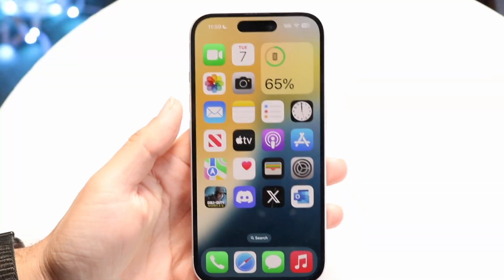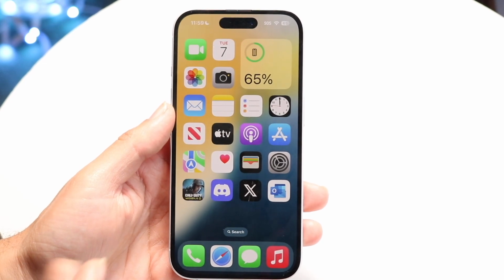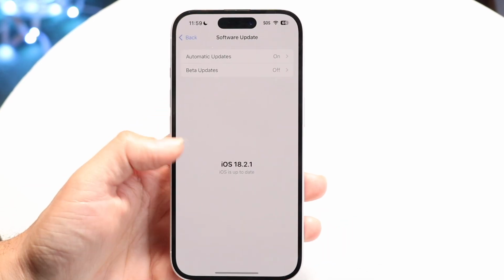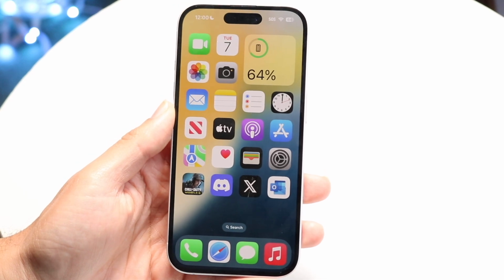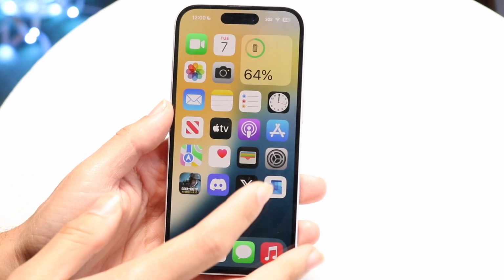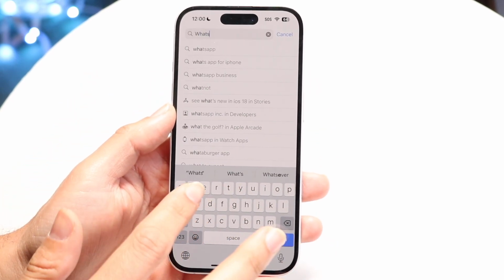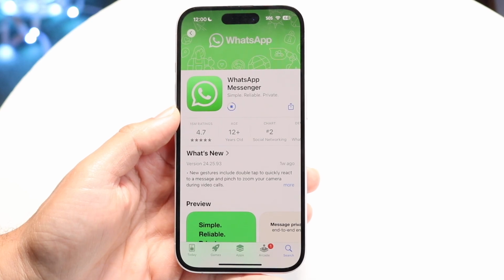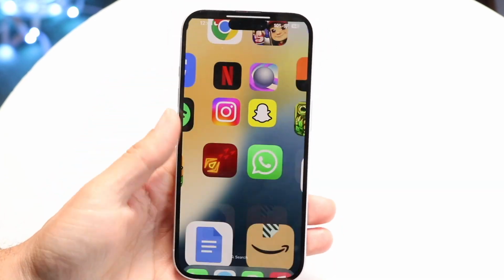How To FIX Screen Share Not Working On WhatsApp!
Here is exactly How To FIX Screen Share Not Working On WhatsApp!